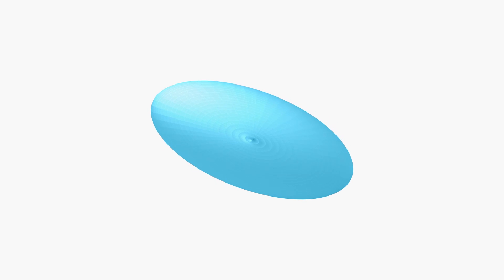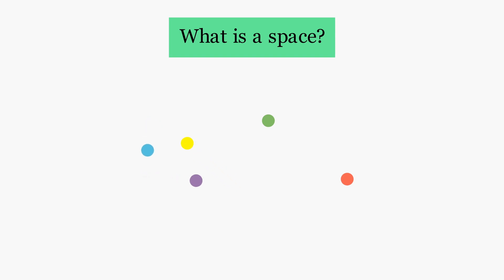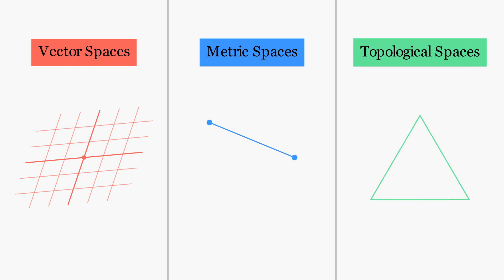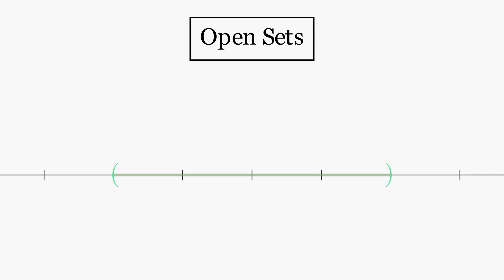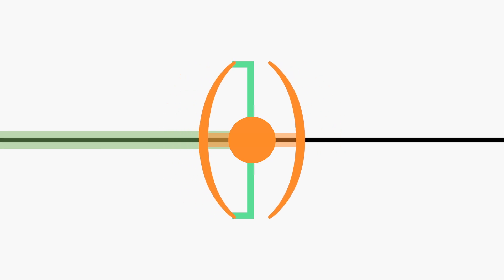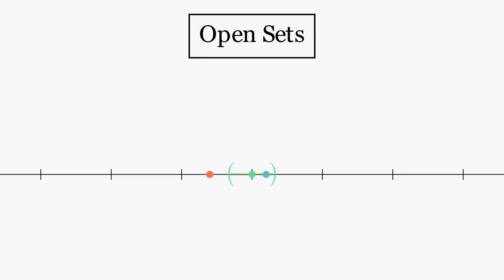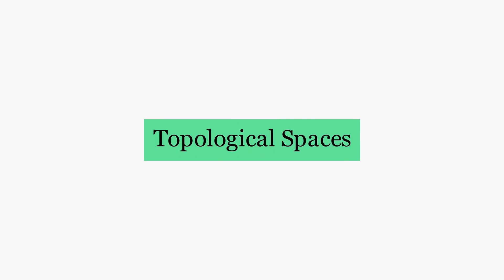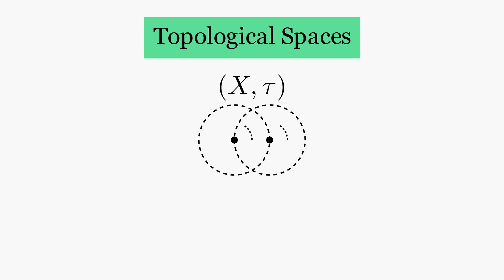What is Topology?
This video covers the very basics of topology.